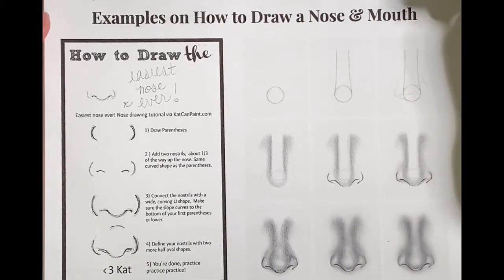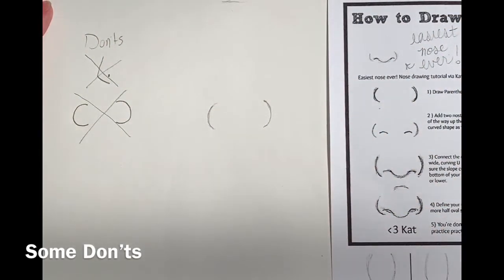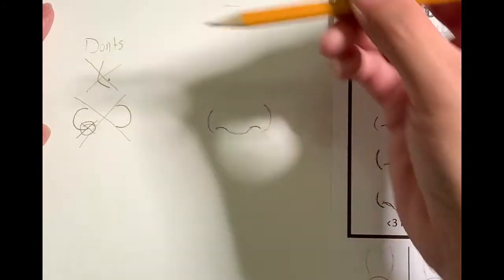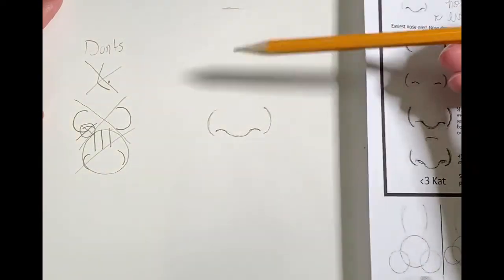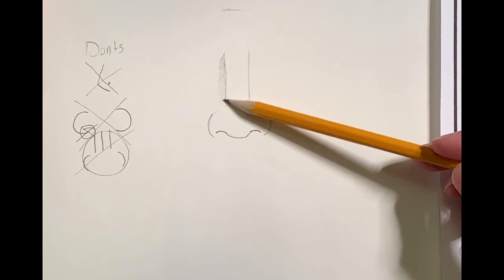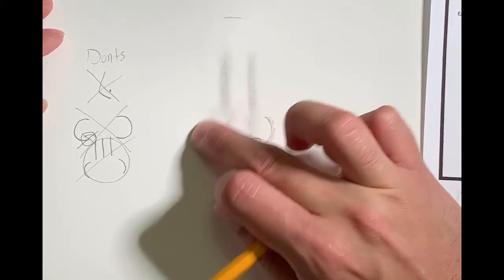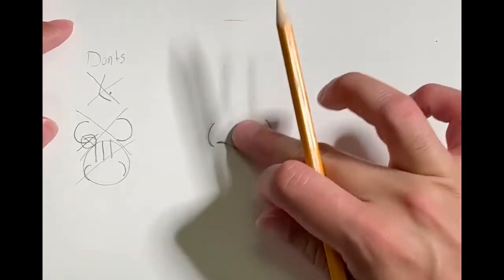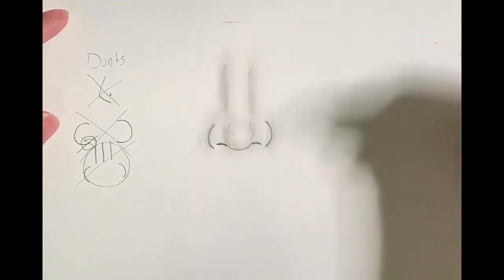How To Draw A Realistic Nose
Drawing the nose.